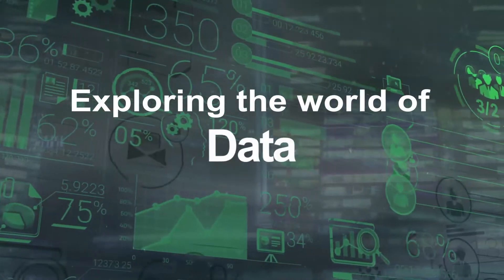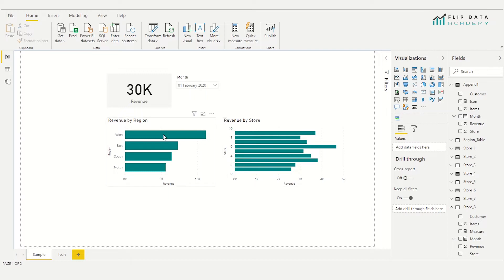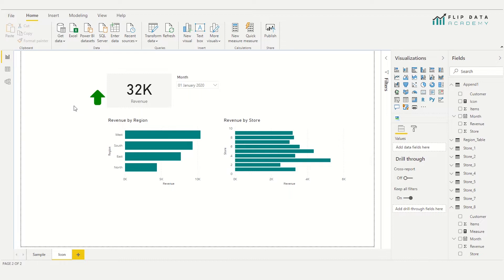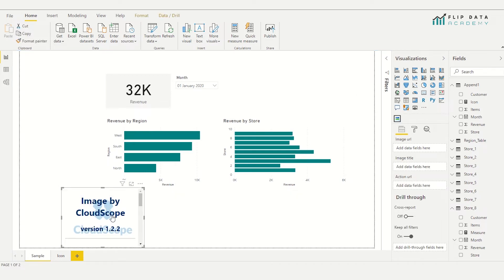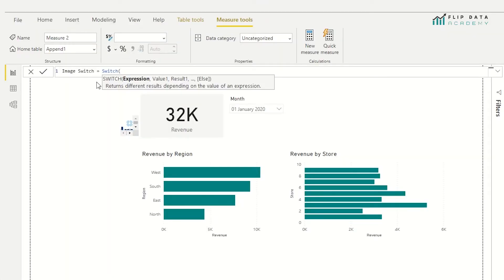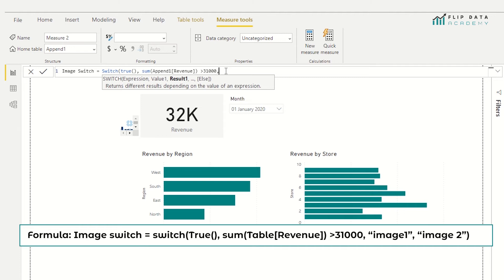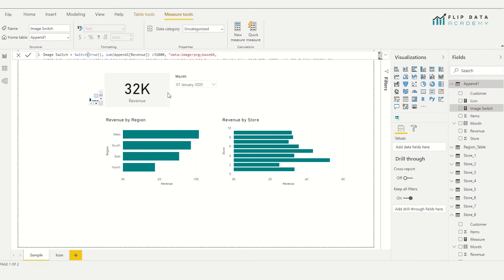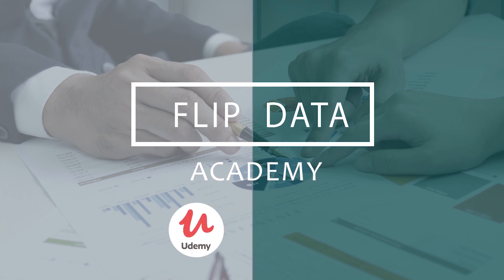Dynamic Image in Power BI - Change Image Based on Value (3 steps)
Display an image dynamically based on a value in the report.